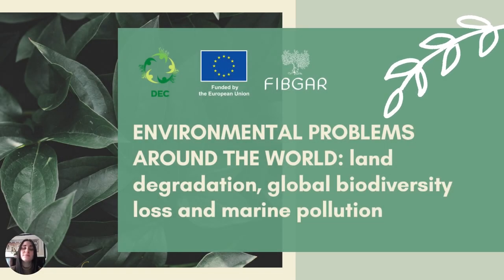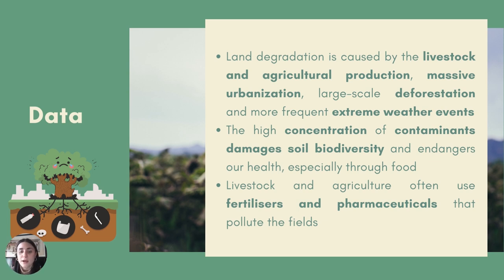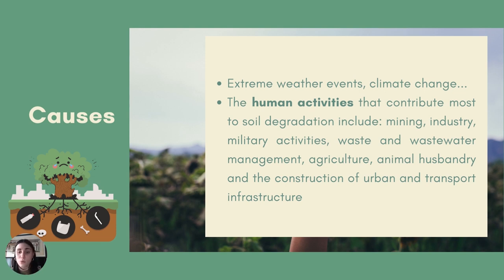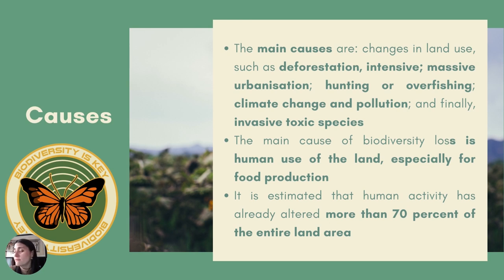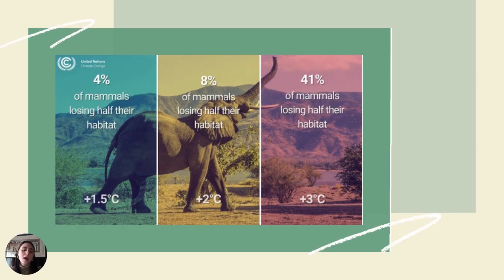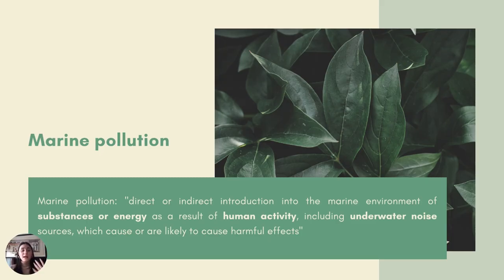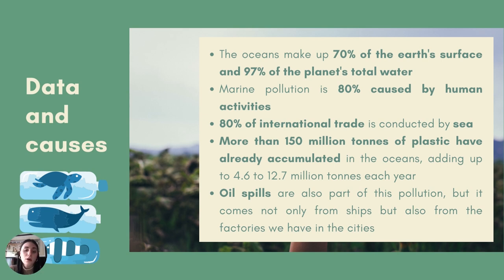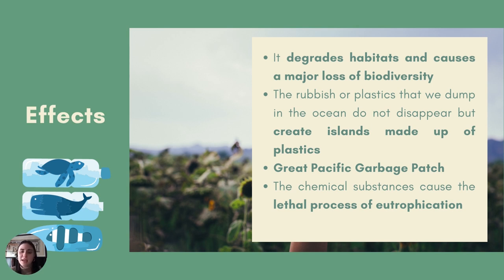Summary video: Environmental Problems: Land Degradation, Biodiversity Loss, Marine Pollution